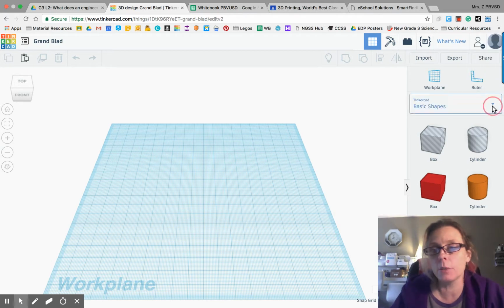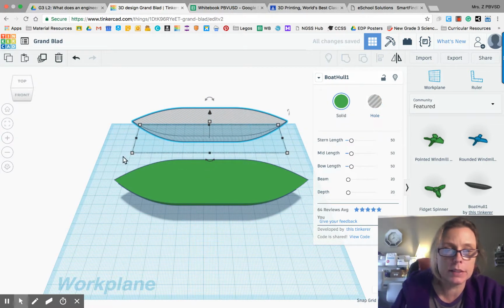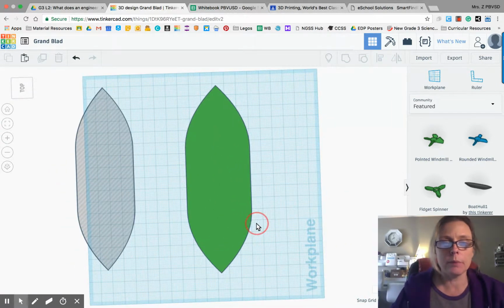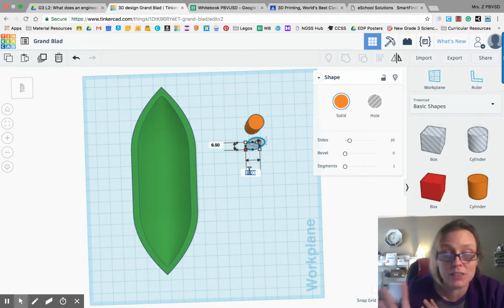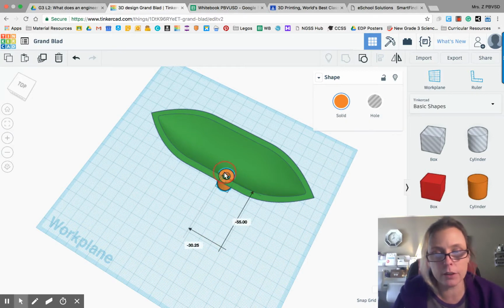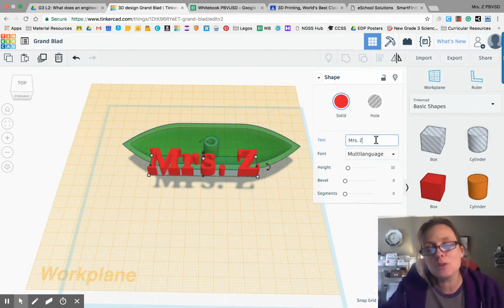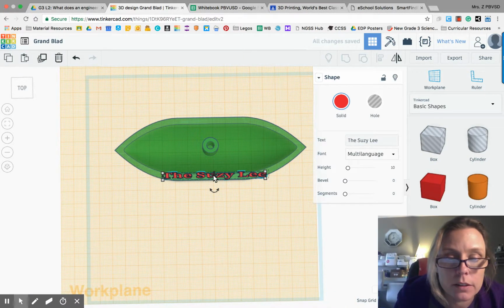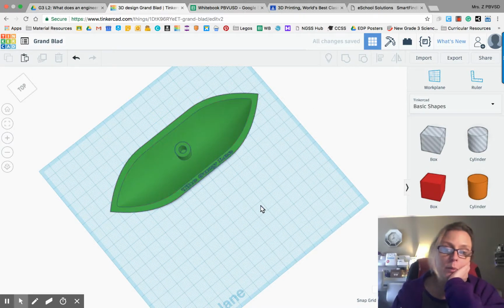3D Boat Design in TinkerCAD